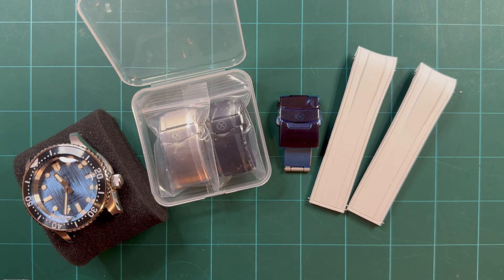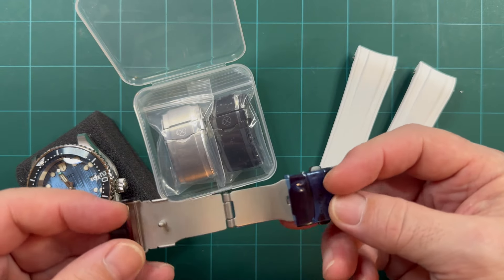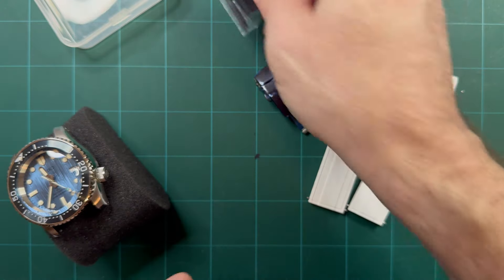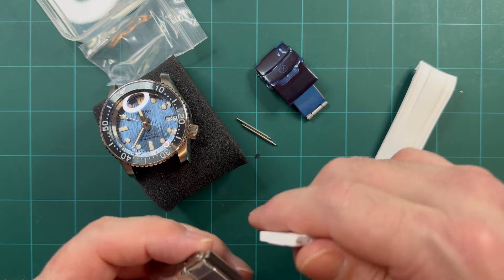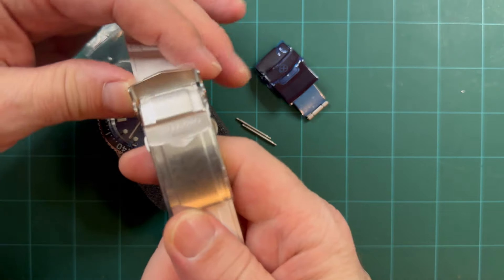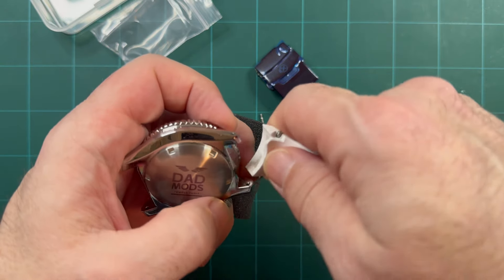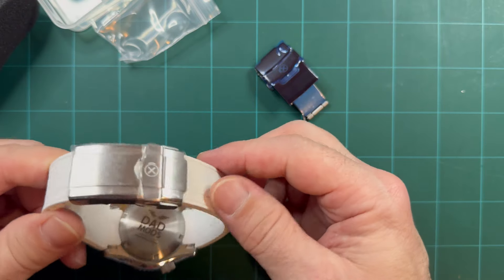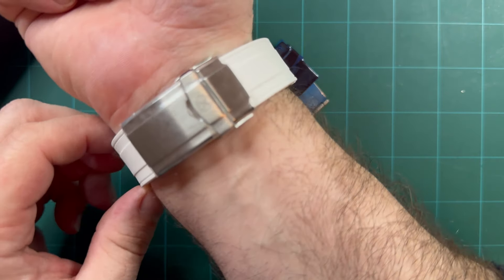StrapXPro - New Milled Clasps!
STRAPXPRO Premium Solid 316L Stainless Steel Double-Lock Button Diver Clasp, Brushed & Polished Edge.

We proudly present StrapXPro, the first in-house designed Premium Double-Lock Button Diver Clasp (SBG01; registered design). The design concept for crafting this signature premium diver clasp was an artful and ergonomic timepiece.

Beyond aesthetics, we envision an ideal combination between StrapXPro's unique DNA and signature design through its elegant form and intelligent engineering. We achieved a slim silhouette without sacrificing strength or utility, creating a 20mm case that appears as slender as 18mm with six adjustment holes.

We ingeniously utilize curves and contrast polishing techniques on the diver clasp to perfectly present an elegant silhouette that glimmers with subtle radiance. The result is a companion that uplifts and empowers, blending artistry and ergonomics to inspire delight.

The StrapXPro SBG01 premium diver clasps come in brushed silver and IP black, you have a choice of matching it with our CTF (cut to fit) 20mm rubber or other stainless steel watch bands.

SPECIFICATION
Clasp size: 20mm (Rubber watch strap)

Clasp type: 6 adjustment holes and Double-Locks Button Diver Clasp

Material: Solid 316L Stainless Steel

Color/Finish: Silver or PVD Black/Sand Brushed with Polished Edge

Design to fit: StrapXPro SX1A, SRX1A and 20mm stainless steel watch bands.